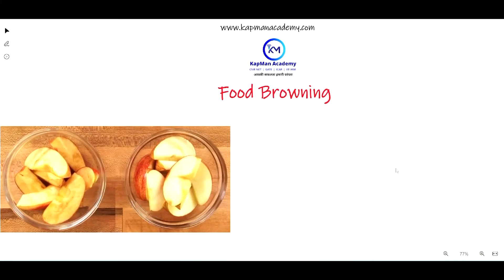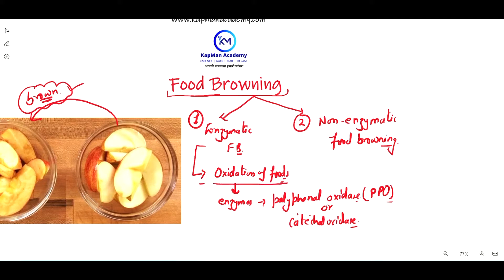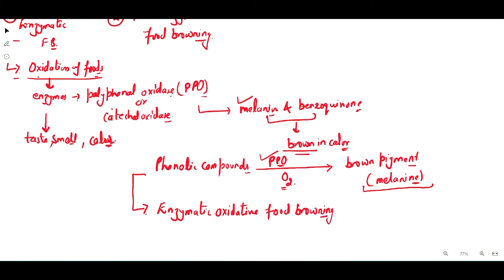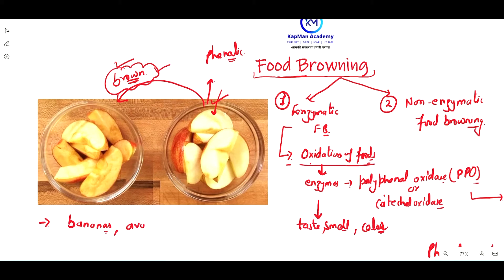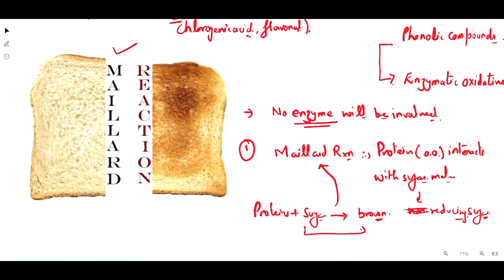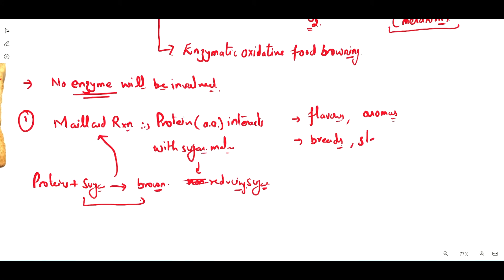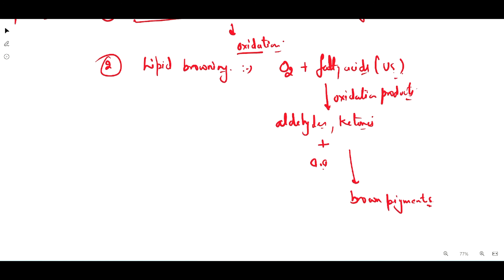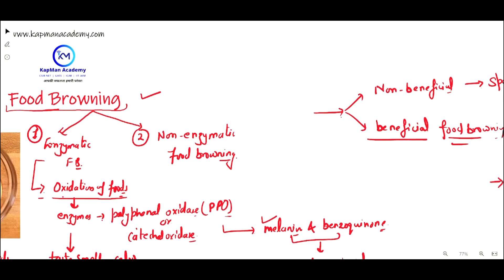Food Browning ? || Principle, types and applications || Food technology || ICAR/GATE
In this lecture Dr.Krisha had explained about one of the chemical reaction which occurs commonly in foods and sometimes causes food spoilage in food industry known as food browning with its definition, principle, types and applications briefly.

Book Your Study package and Online Classes Now..
Starting from 4000/- Only .
call or telegram us at 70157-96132